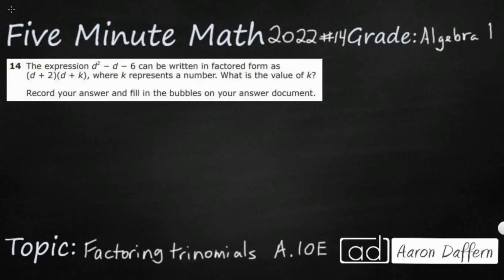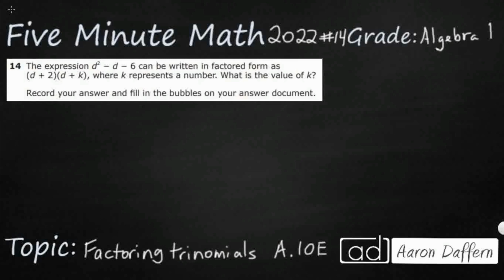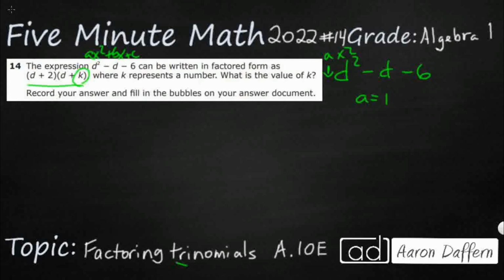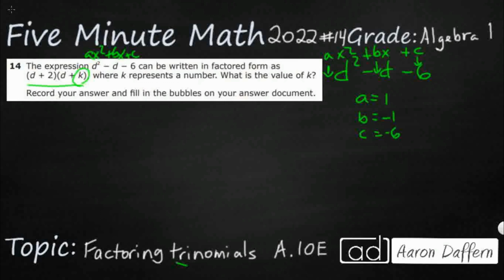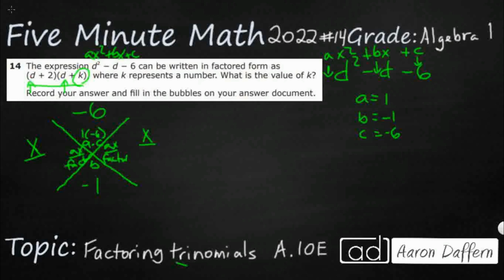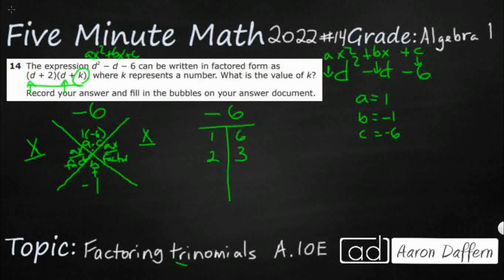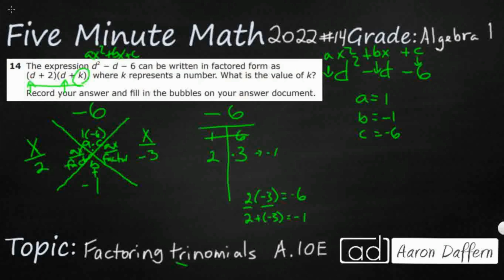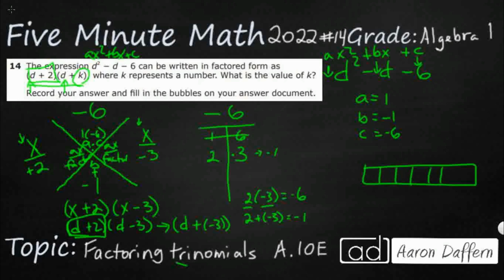Algebra 1 STAAR Practice Factoring Trinomials (A.10E - #15)